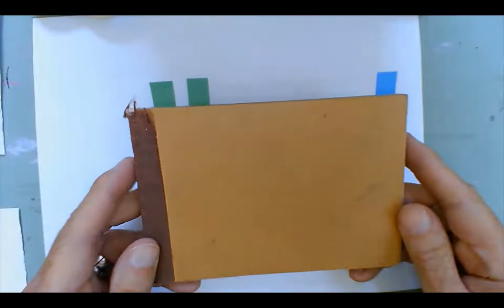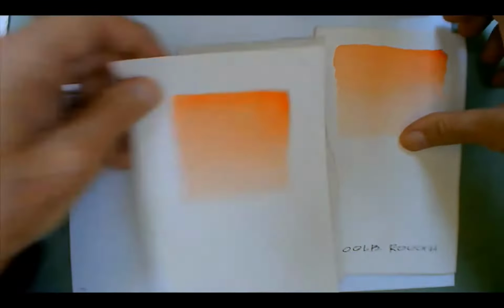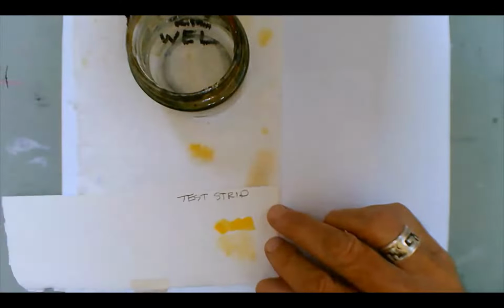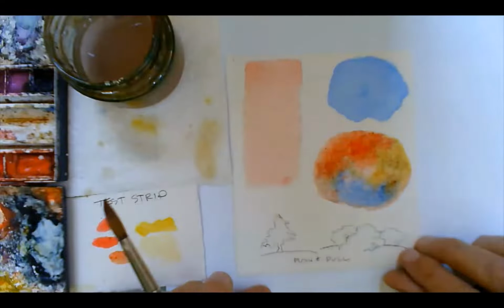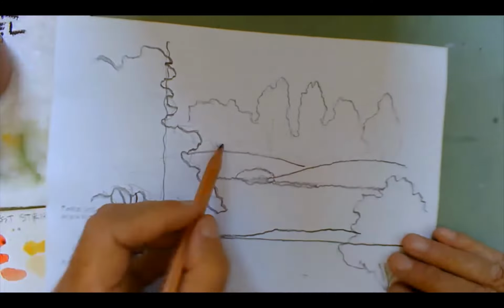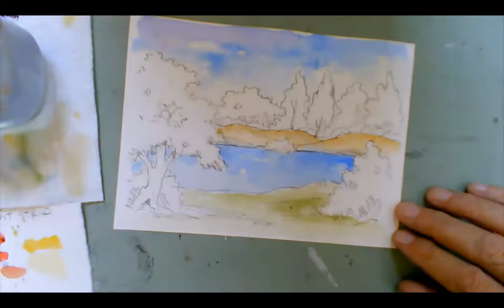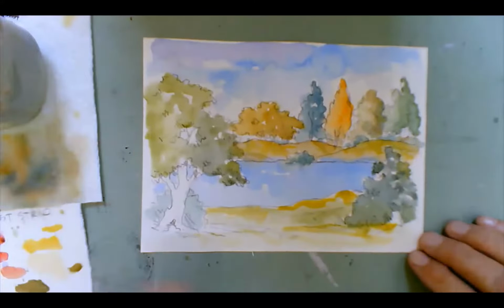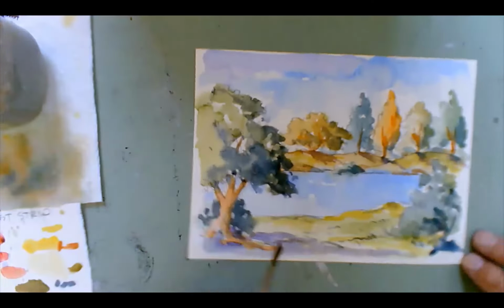Watercoloring the Landscape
Learn how to connect with the beauty of the landscape with watercolors. No artistic talent required. Suggested materials: clipboard, pencil, watercolor paper, paper towel, watercolor set, cup of water. Presented by Chip Sullivan, Professor of Landscape Architecture, UC Berkeley
(Video recorded Nov. 13, 2020)